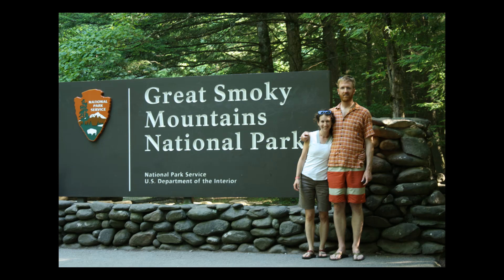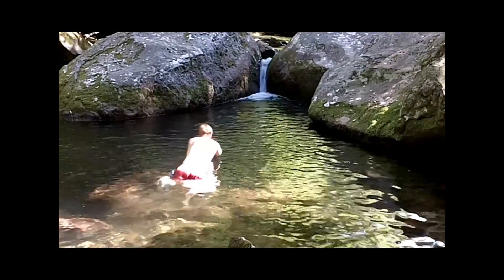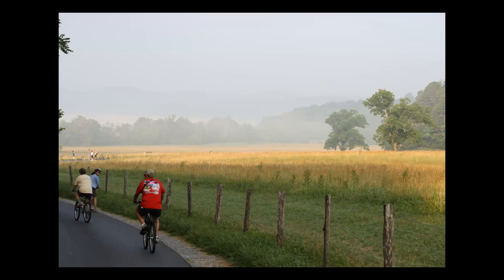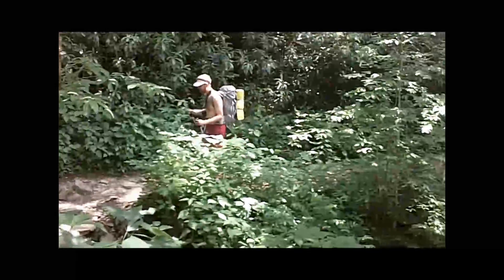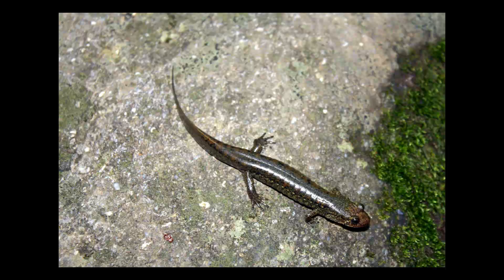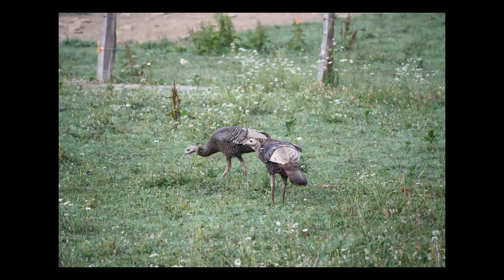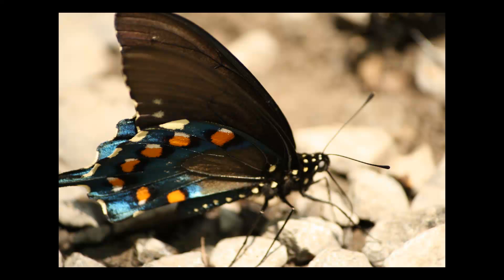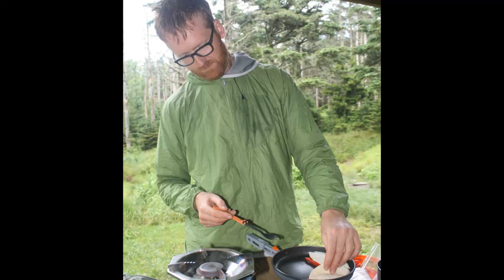Highlights from the Smokies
Ali and Ben reveal their favorite spots in the Great Smoky Mountains
National Park